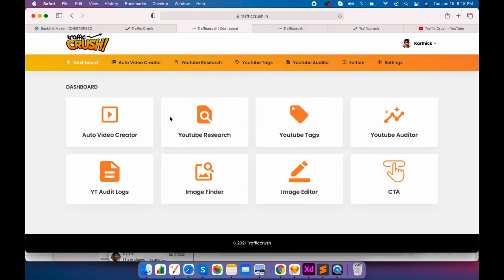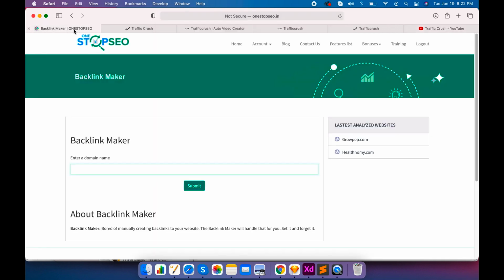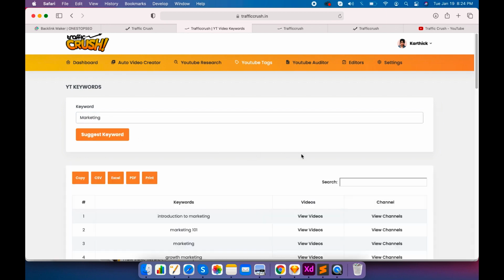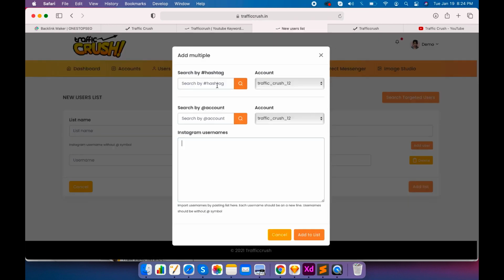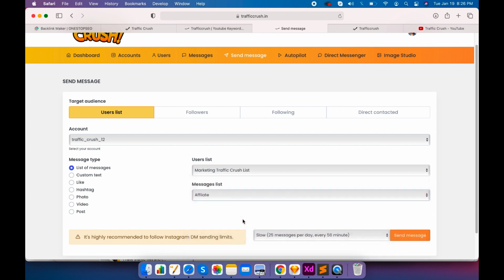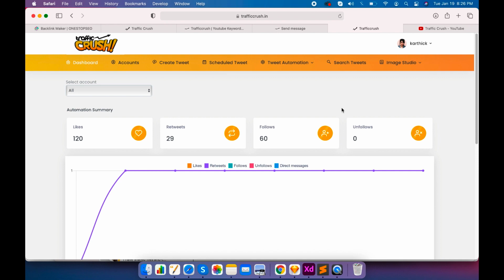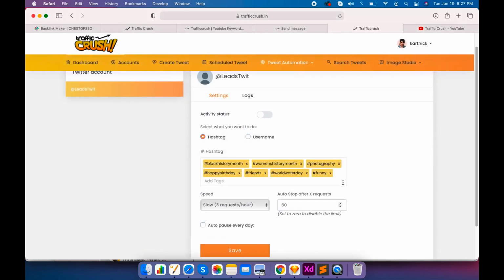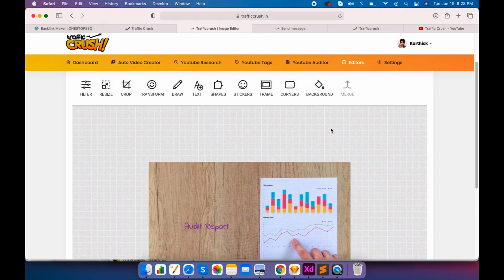Trafficcrush demo Fully-Fledged, Online Traffic Solution!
100% Newbie Friendly Cloud App!

Generates Unlimited Free Traffic From The World's Biggest Platforms!

Create Videos, Publish To Youtube & Rank All With 1 Click!

Become InstaGram's Next TOP Influencer Without Ever Creating Your Own Images!

Have More Twitter Followers Than Donald Trump Without Ever Making Your Own Posts!

Fully Cloud-Based With Nothing To Install!

TrafficCrush Gives You A Virtually Done-For-You Traffic Solution With Zero Costs!
TrafficCrush Lets You Tap Into Youtube, Instagram & Twitter Without Creating Their Own Content!
TrafficCrush WILL Change The Way You Get Traffic and Market Online!
Trust In Our Cutting-Edge Tech Which Provides Unlimited Traffic To Any Link!
Free Commercial License Included - So Offer This As A Guaranteed Service To Clients!
TrafficCrush Has Been Fully Tested & Is Proven To Be A Must Have Online Traffic Solution!
One-Time Payment Only - ZERO Monthly Fees!